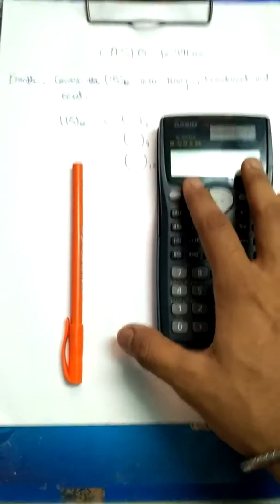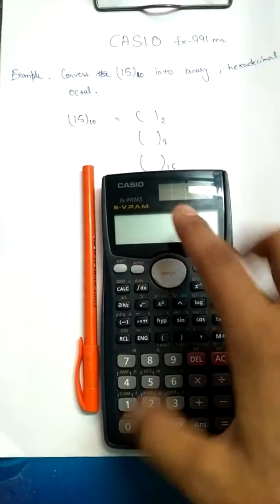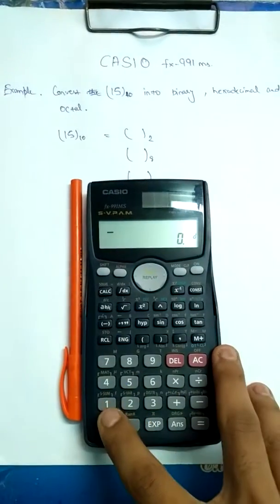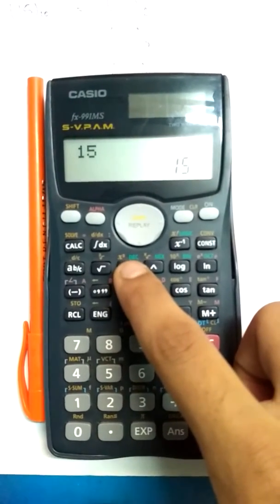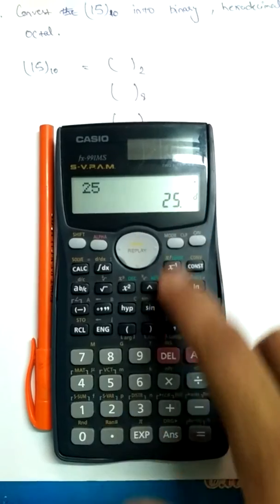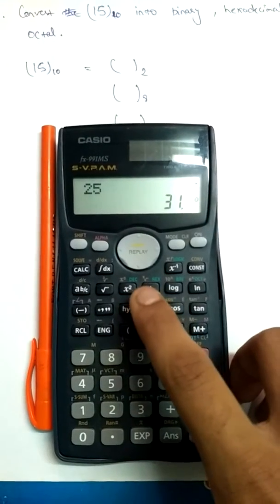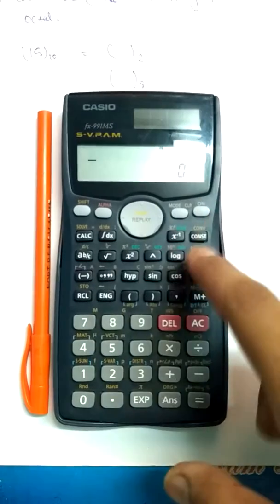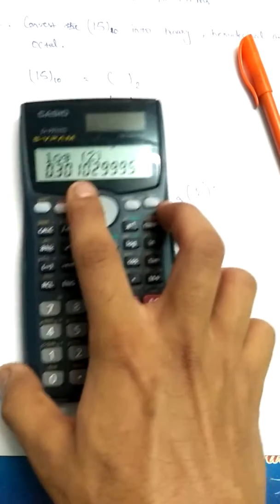CASIO fx-991ms, Base mode function and log and Anti-Log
Hello guys, here we come with the another tutorial of CASIO fx-991ms.
This time we are showing you how to deal the numbers with different base.